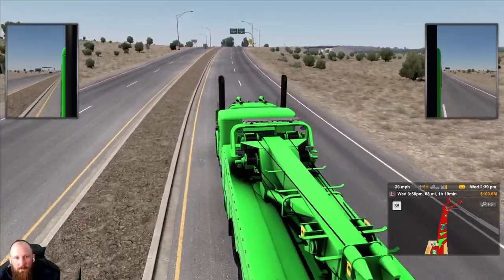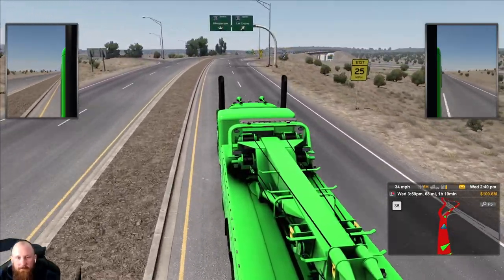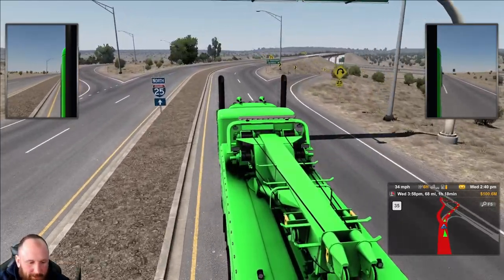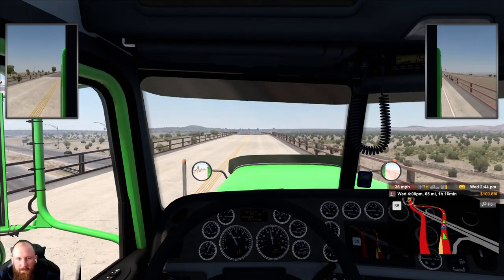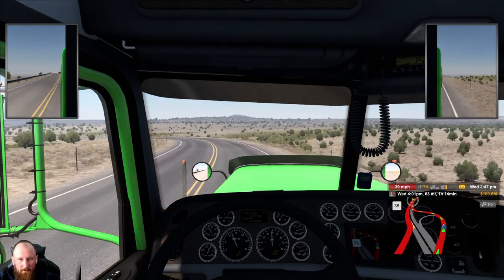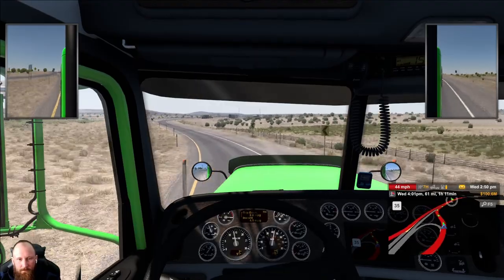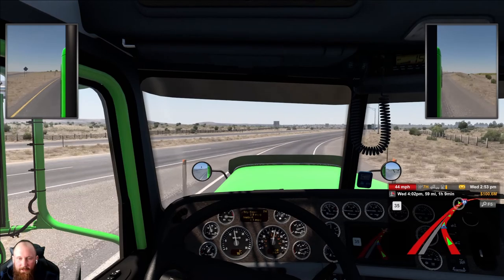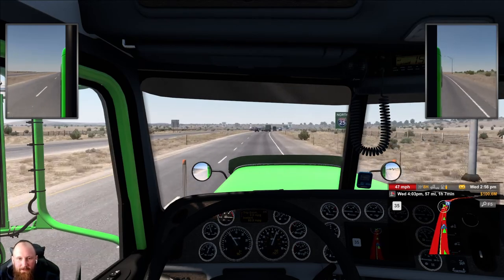Big Wreck On The HIGHWAY LANE CLOSED!! ATS